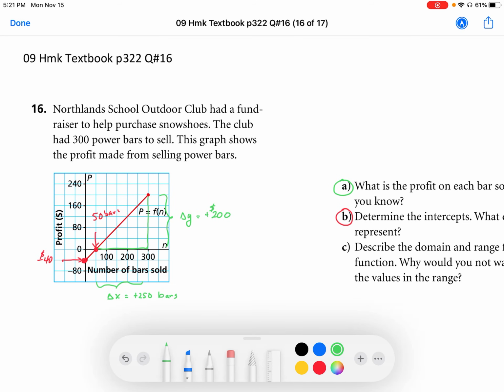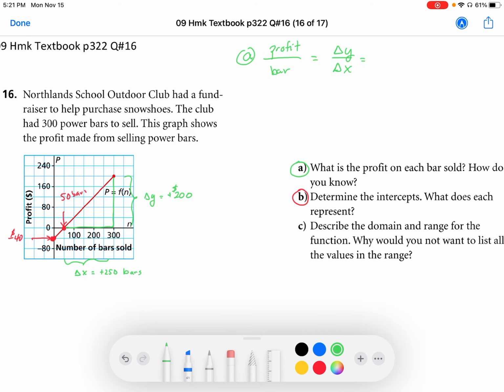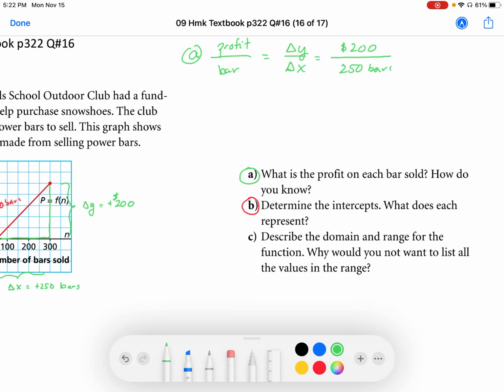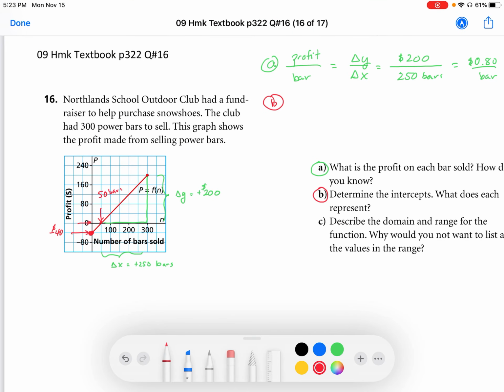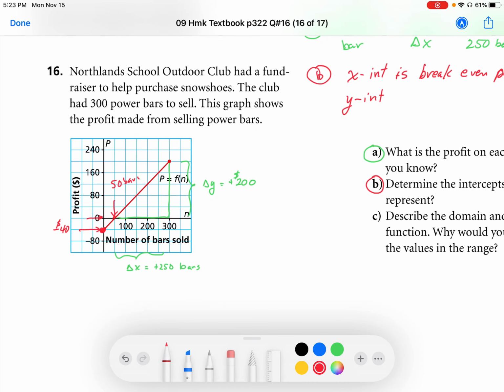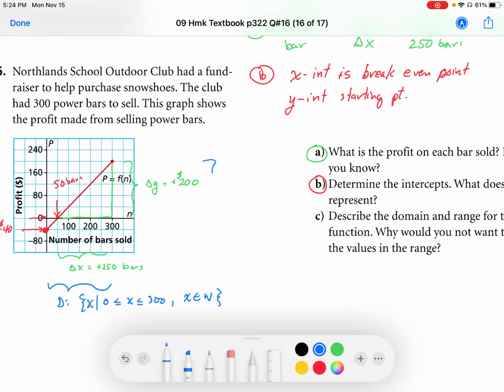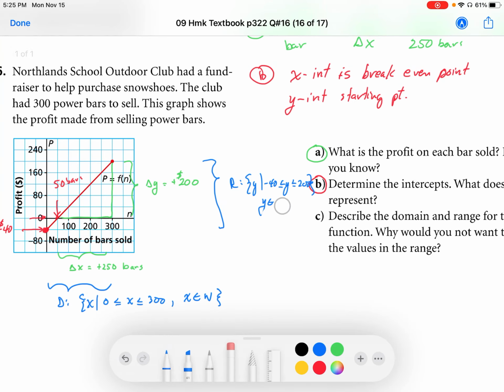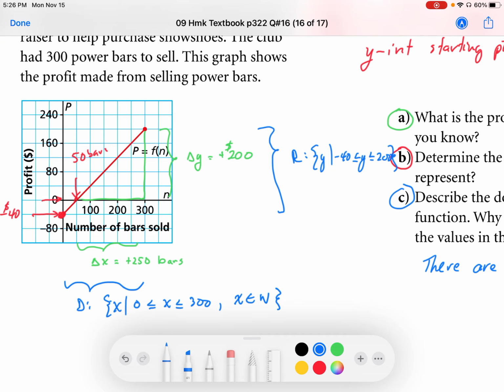09 Hmk Textbook p322 Q#16